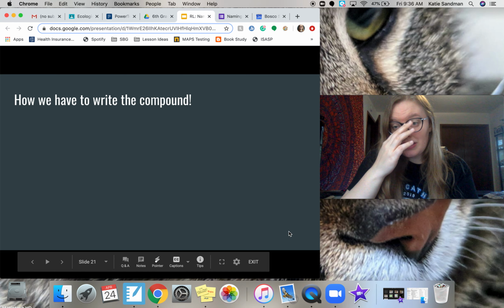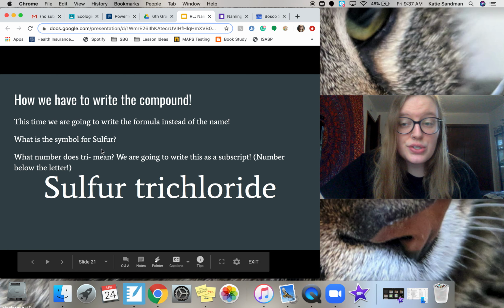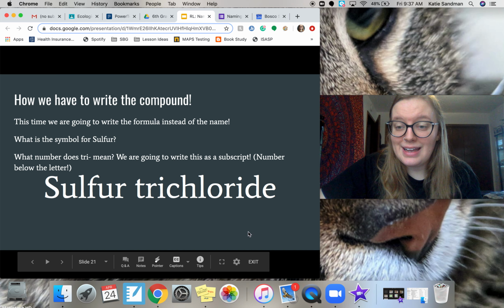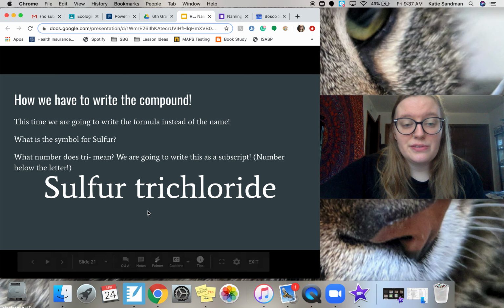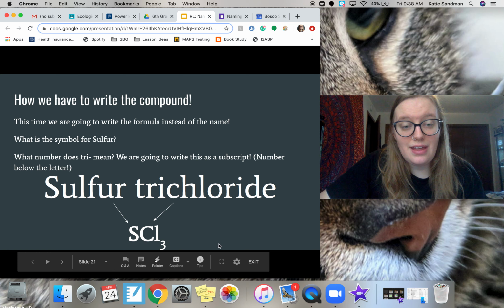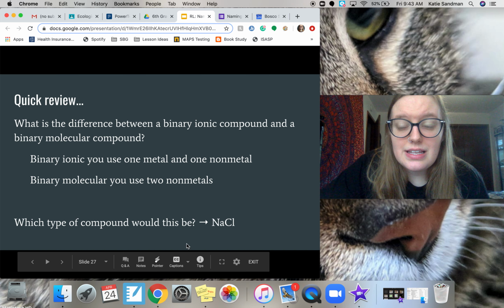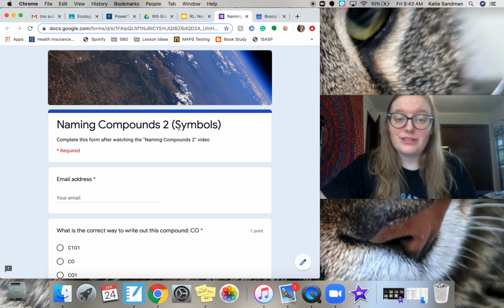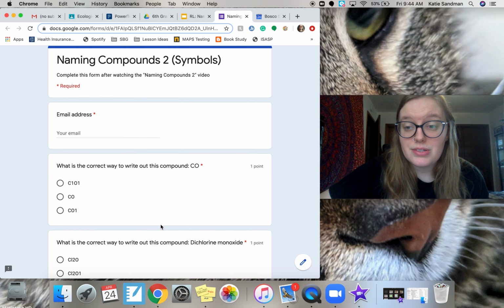6: Naming Compounds 2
6 Week 3, Video 3. In this video, it is telling you how to write the symbols and numbers for compounds.